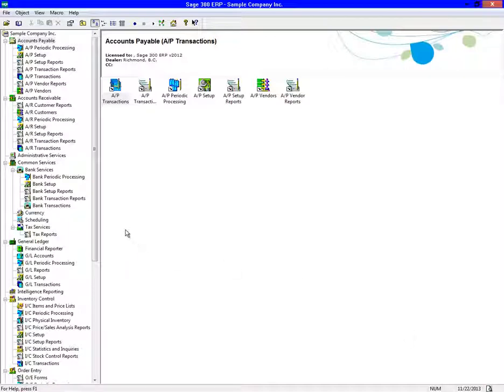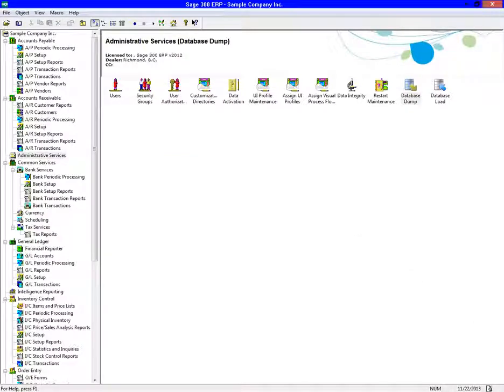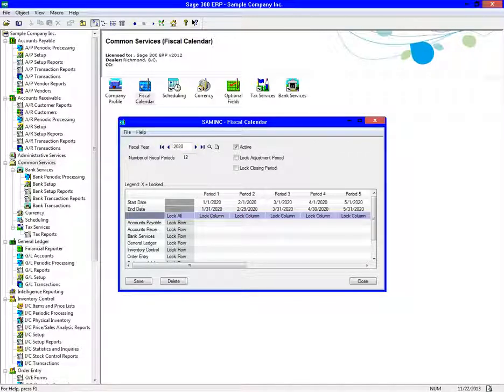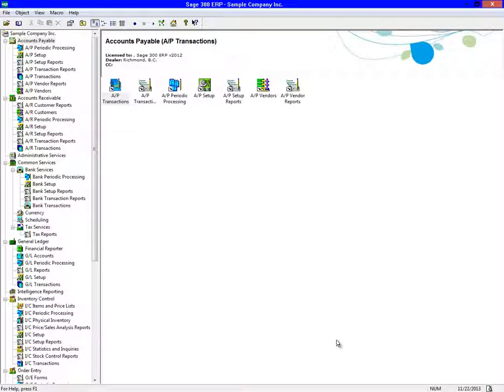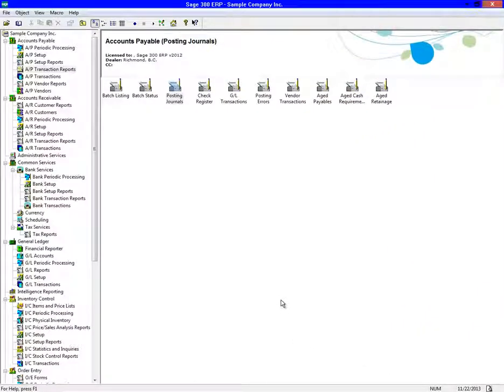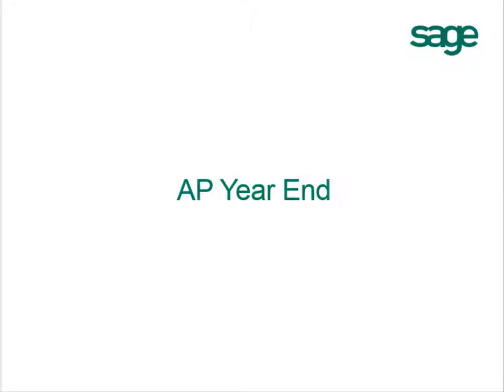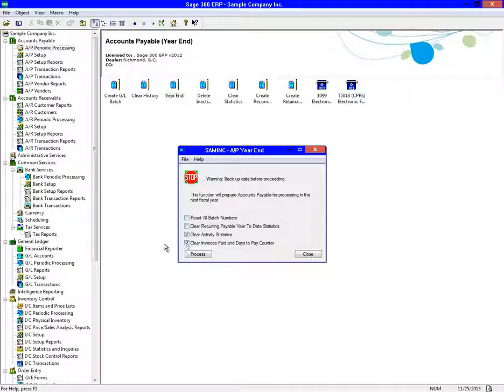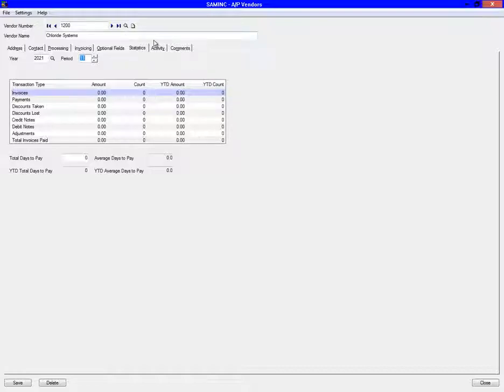Sage 300 — Accounts Payable Year End (North America)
In this video, we outline the procedures to complete an Accounts Payable Year End.